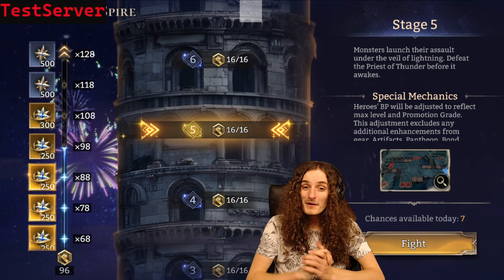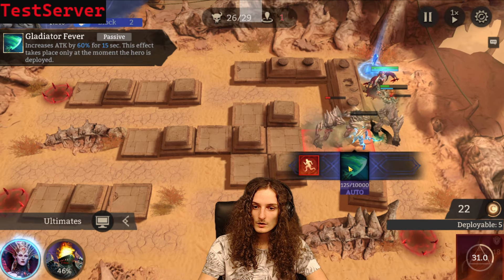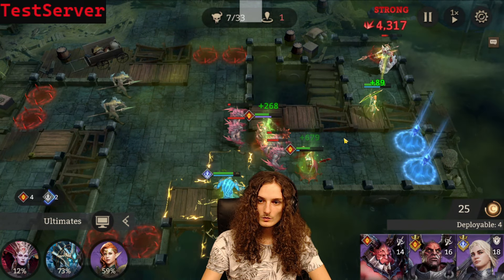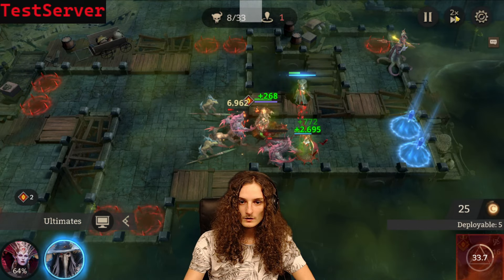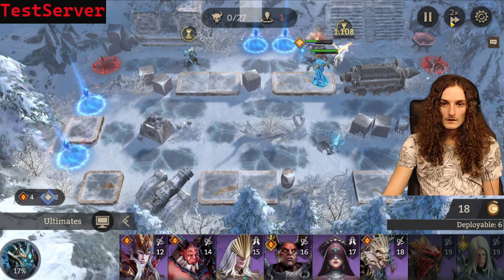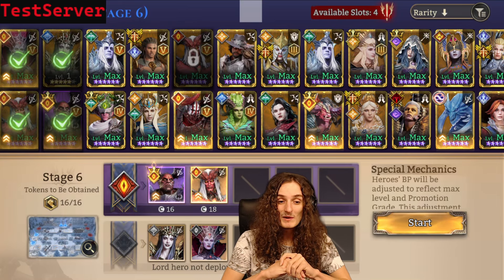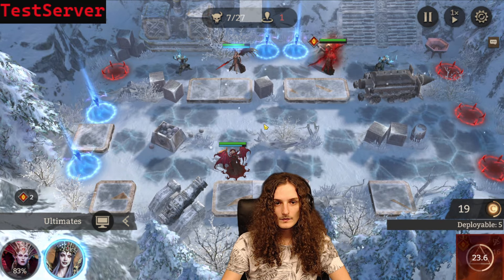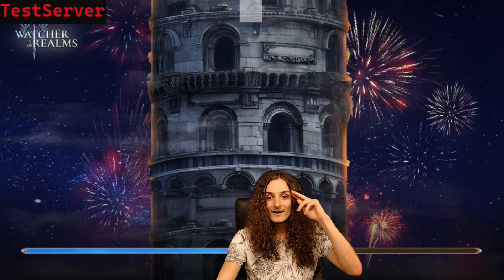Tower-Mode Stage 4-6 F2P & Full Clear Teams I Anniversary Event I Watcher of Realms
4 to 6 in the bag 3 to go

Looking for a Takeover?:
Any Stage: 7.50 EUR up to max 15 EUR based on Difficulty/Time Spent
Gear Cleanse: 12.50EUR
1on1 Coaching Session with Takeovers Included: 35EUR/hr
Gearing/Arena:7.50 EUR
GB Min-Max:12.50 EUR

0:00-3:32 - Stage 4 F2P 16/16
3:33-7:23 - Stage 5 Epic Only 14/16
7:24-11:29 - Stage 5 16/16
11:30-17:02 - Stage 6 Epic Only 12/16
17:03-22:27 - Stage 6 16/16